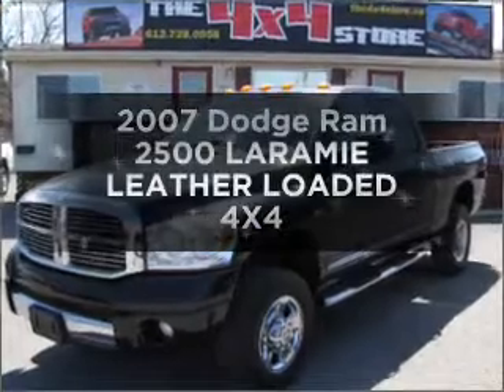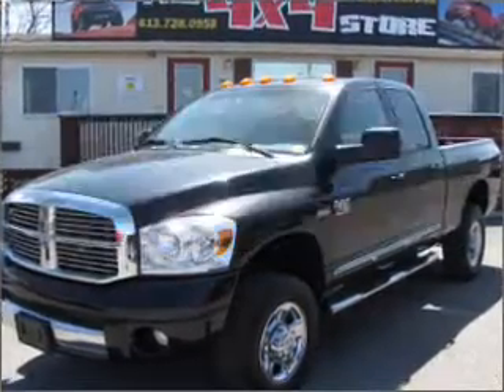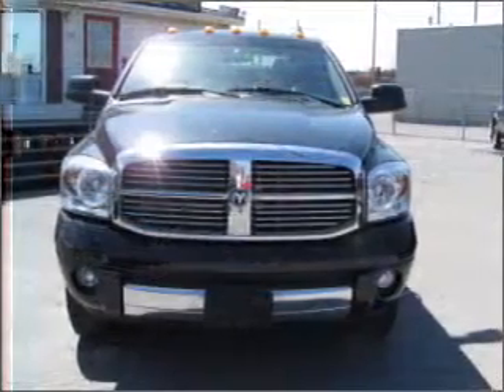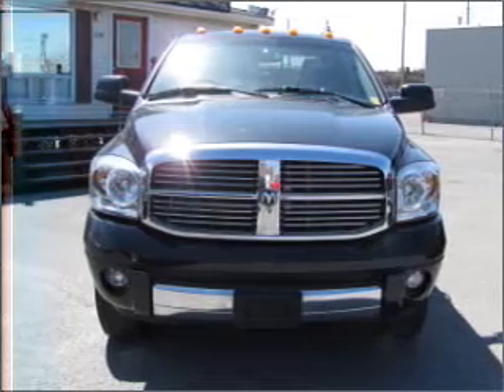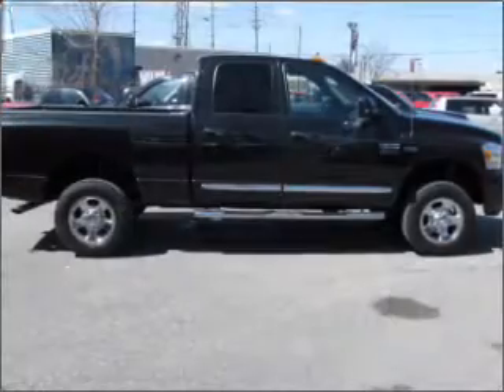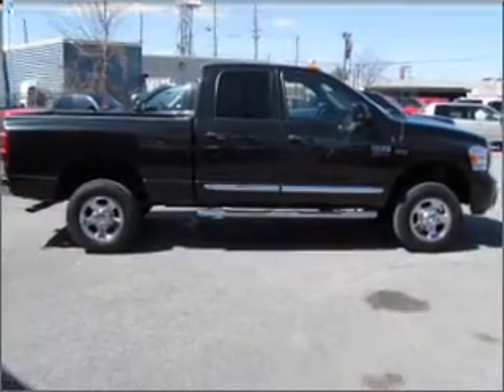2007 Dodge Ram 2500 - Ottawa Ontario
Year: 2007
Make: Dodge
Model: Ram 2500
Trim: LARAMIE LEATHER LOADED 4X4
Engine: 5.7 liter
Transmission:
Color: Black
Mileage: 93129
Address:
1640 Laperriere Ave